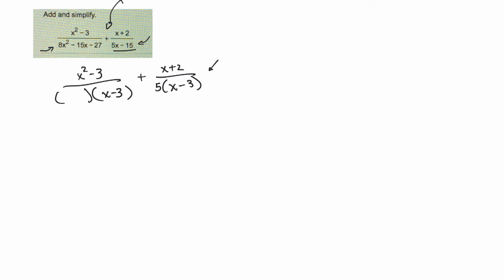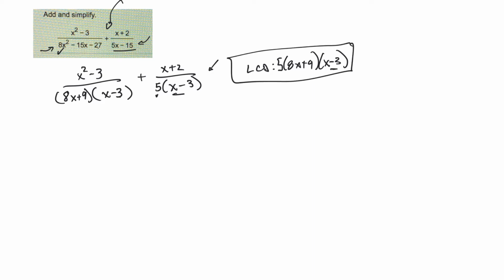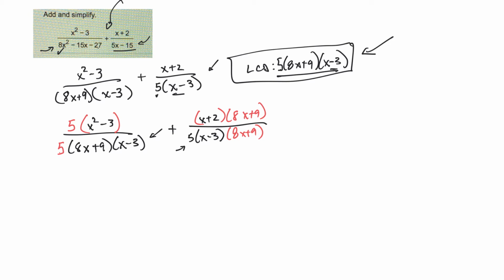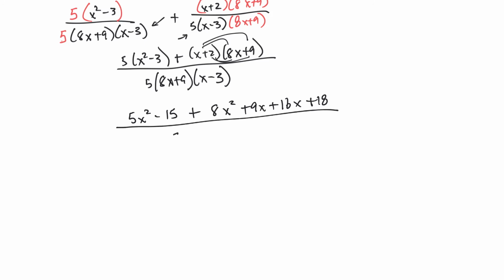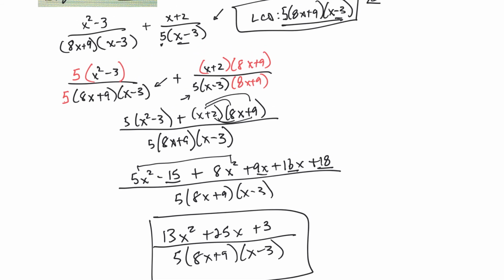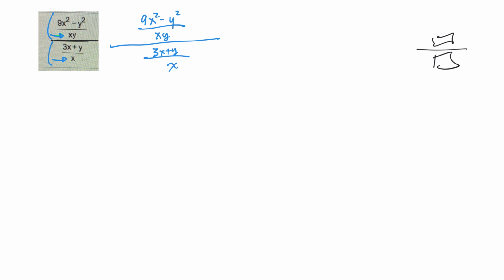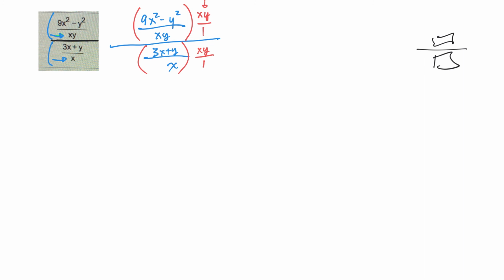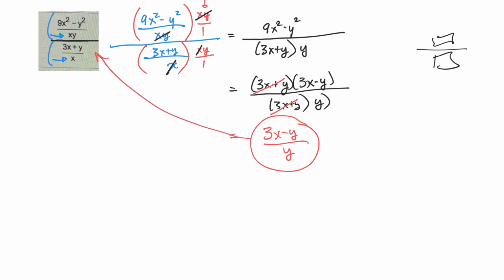20FL MTH0032 Simplifying Rational Expressions